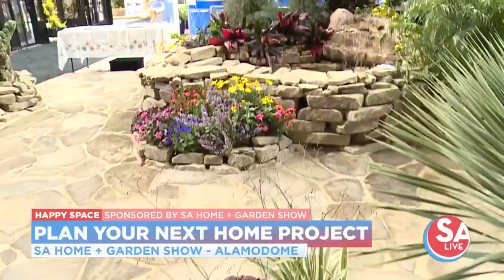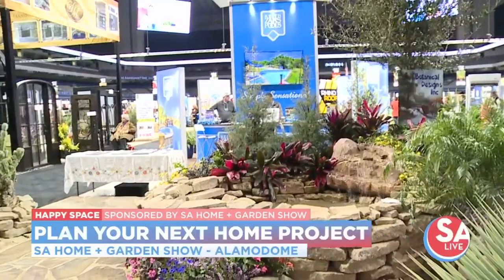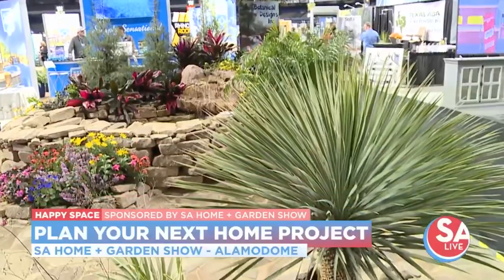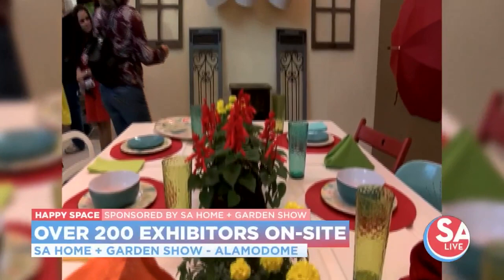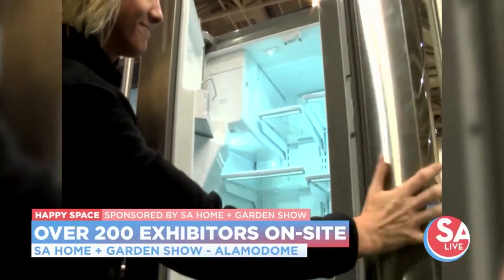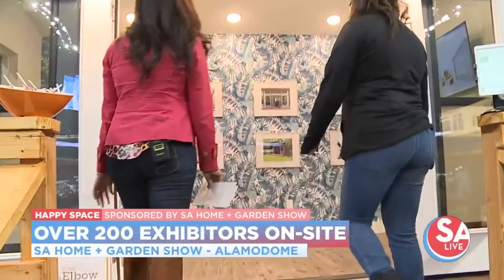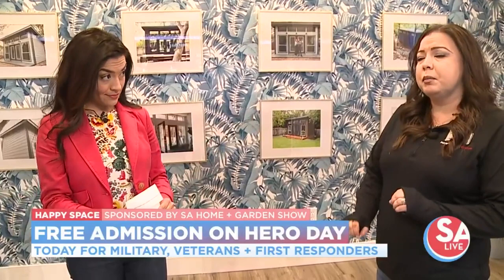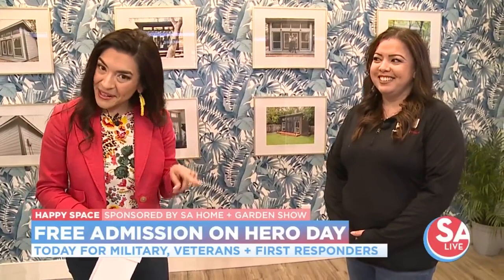Inside the Spring Home + Garden Show at the Alamodome this weekend | SA Live | KSAT 12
Get inspired for your next home project